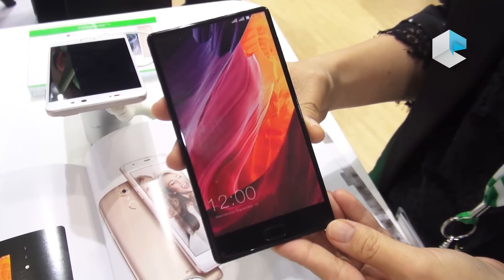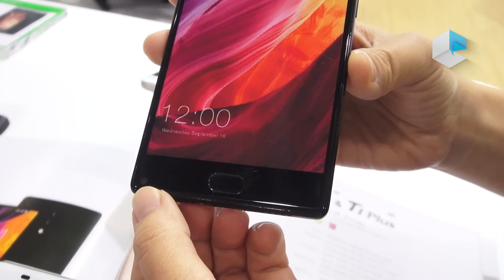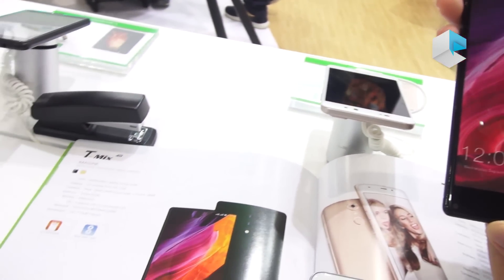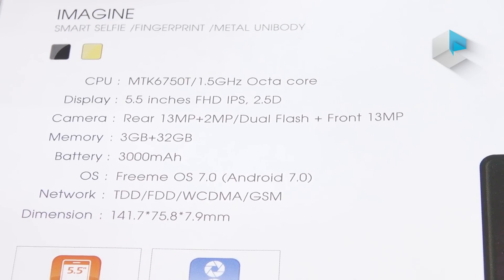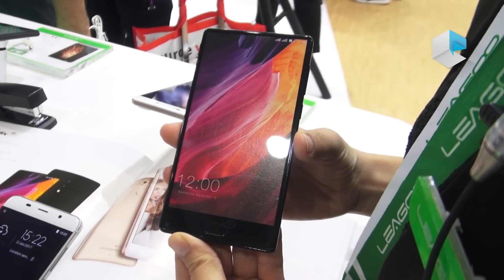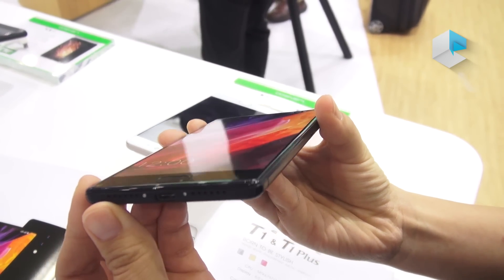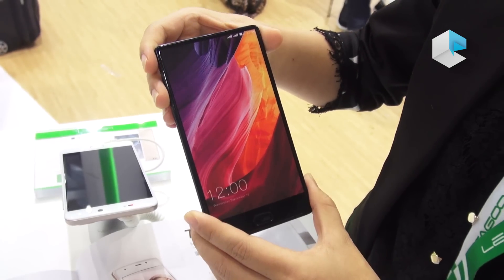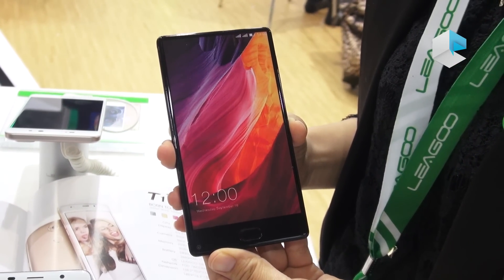Leagoo T-Mix aka Leagoo Kiicaa Mix